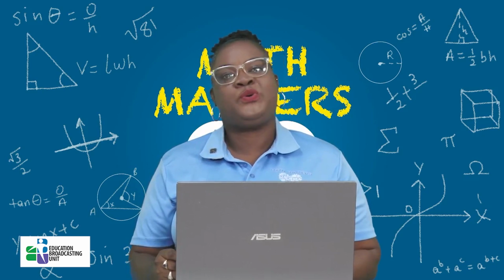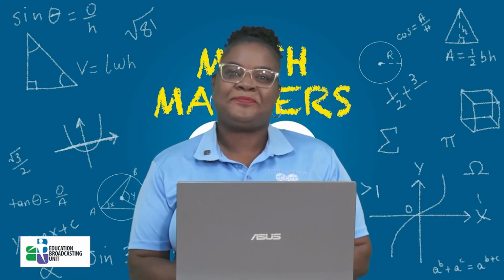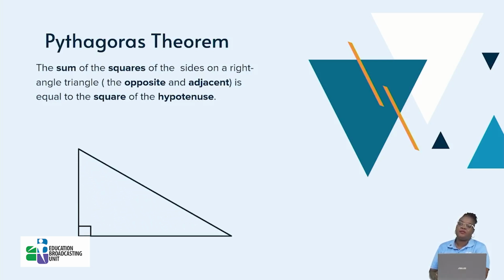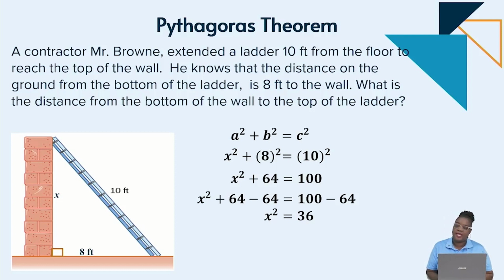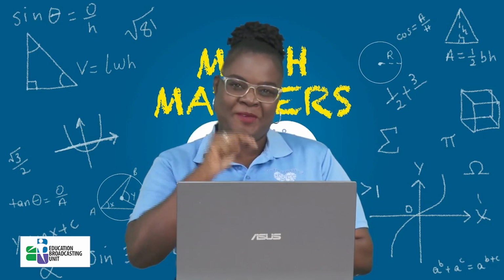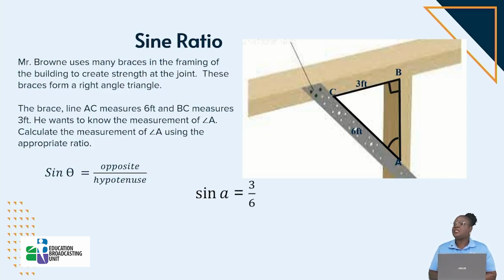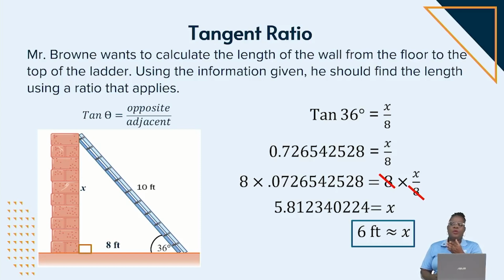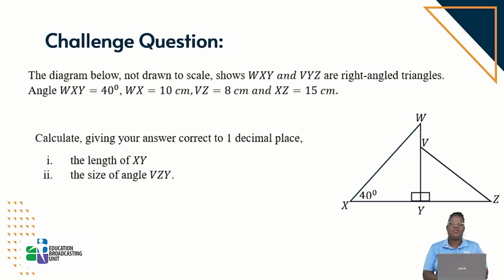Math Matters Episode #7 2024